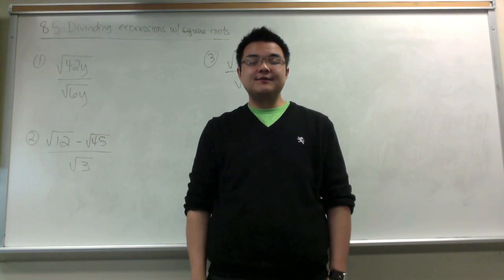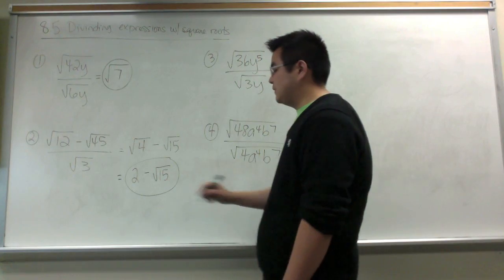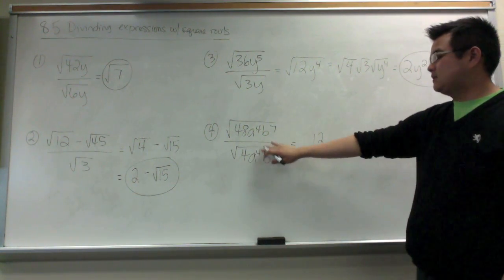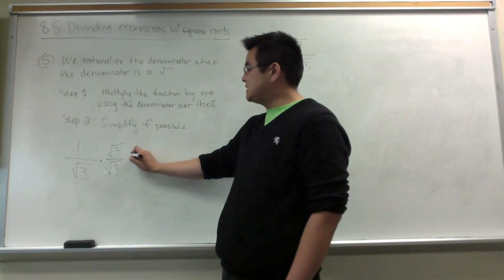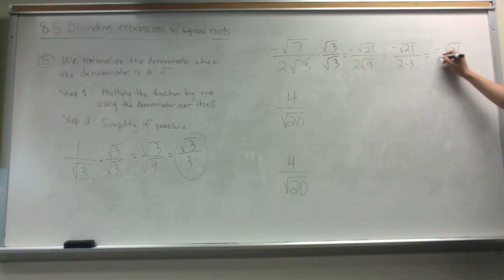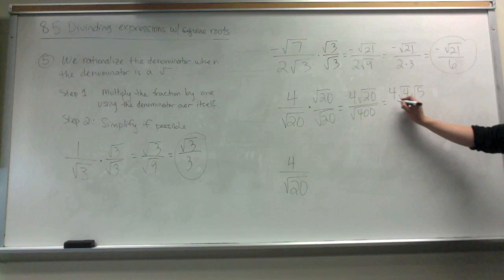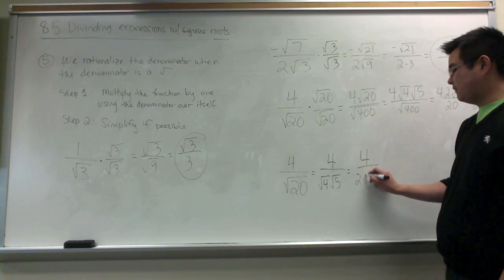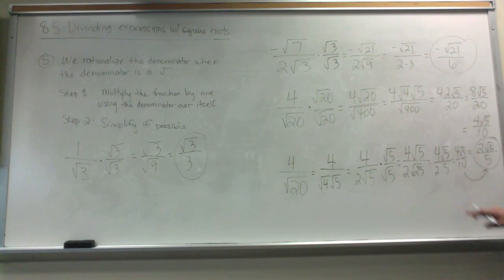8.5 Dividing expressions with square roots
8.5 Dividing expressions with square roots